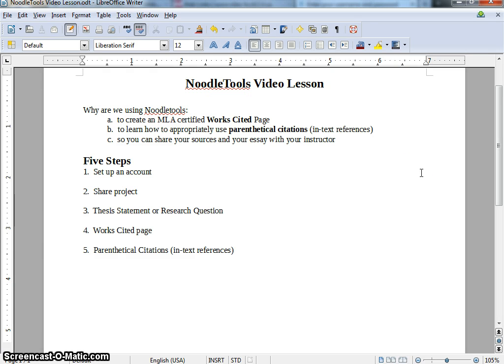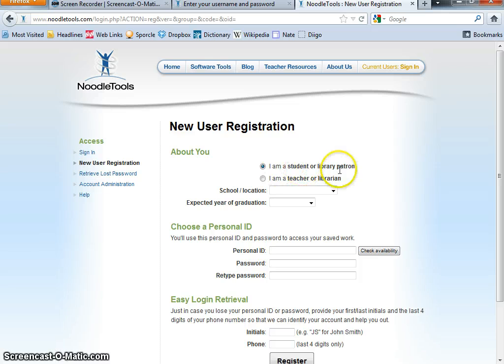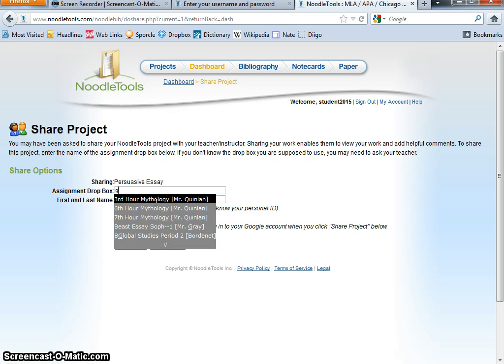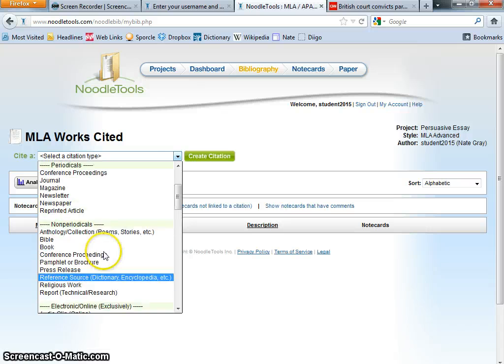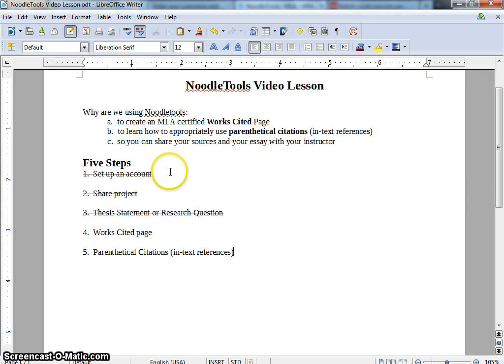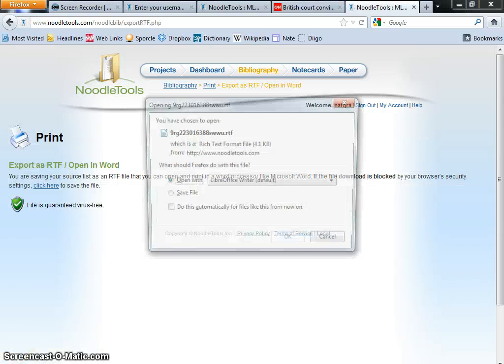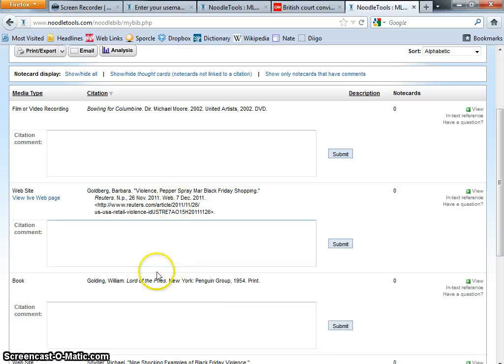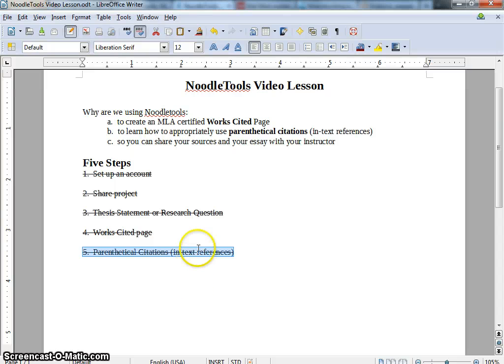NoodleTools Video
Flipped Lesson